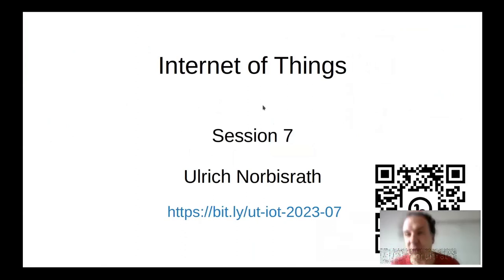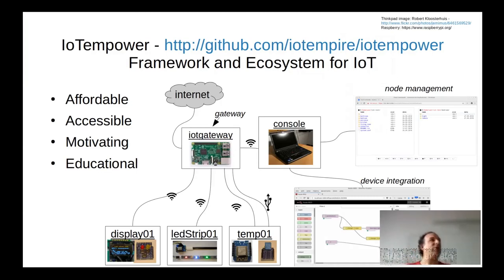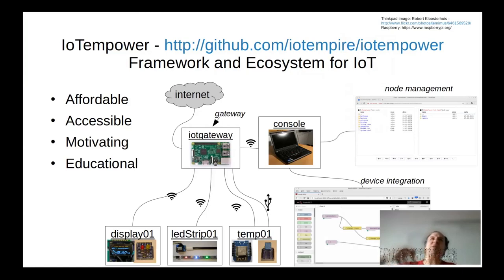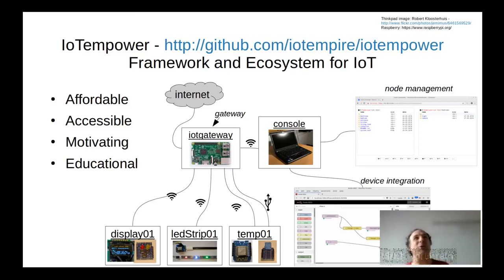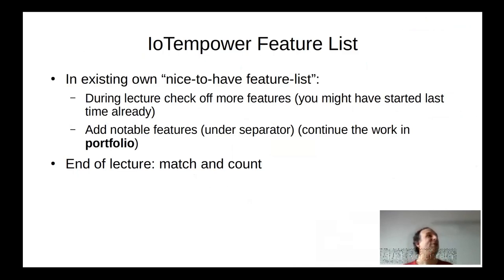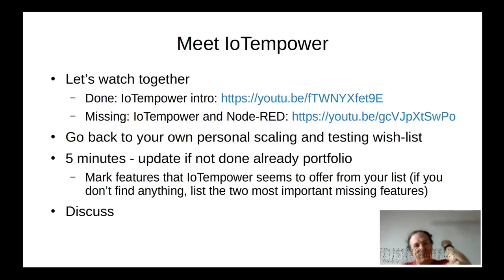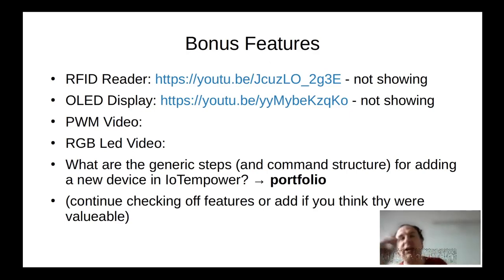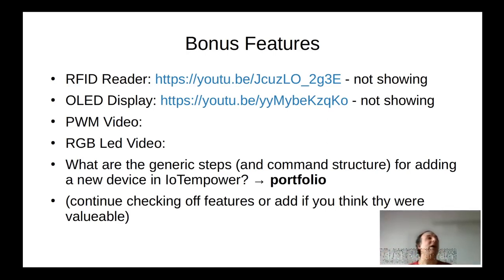IoTempower Under The Hood - 1/6 - Intro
IoT Intro Video - IoTempower Under The Hood - Intro - Lecture 7 - 1

Here, ulno talks about about IoTempower under the hood. This is an extract out of the regular IoT lecture 7 - first part - this is mainly a small introduction to the lecture.

Created in the IoT computer science class at the University of Tartu

Thanks to Matevž Zorec and Britta Kuul for their help in the creation of these videos.